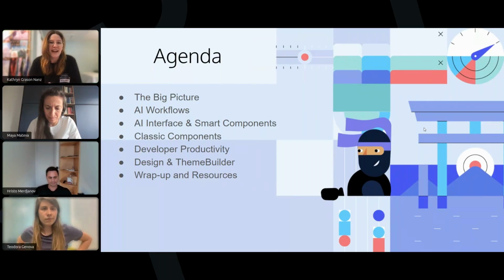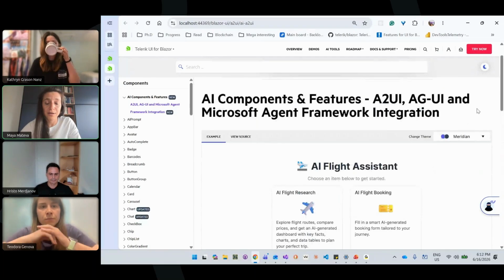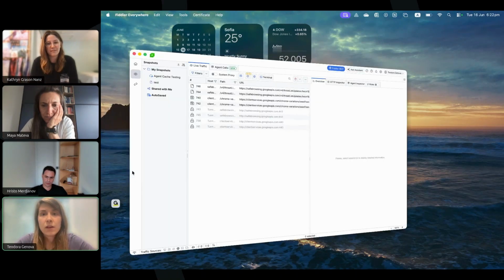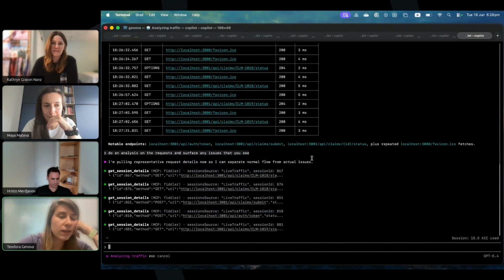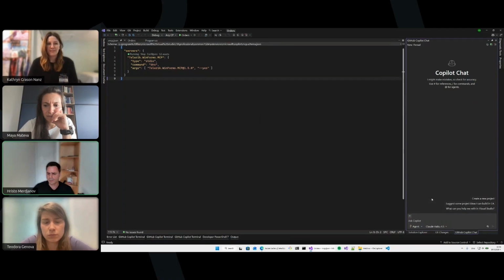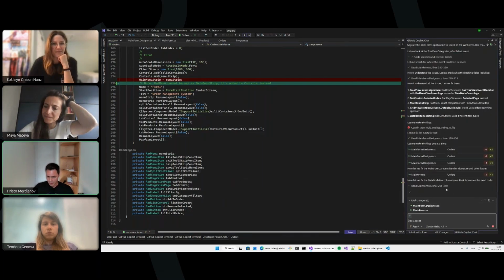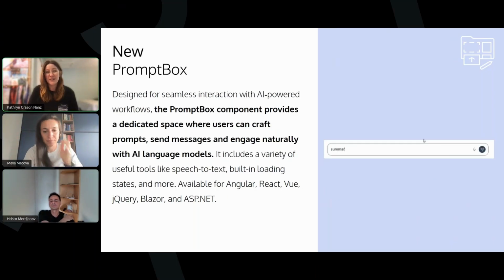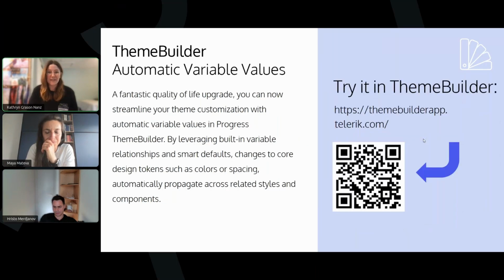Telerik and Kendo UI Q2 2026: AI, Agentic UI Generator and WebMCP Updates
AI is changing how developers build, modernize, test and troubleshoot applications—and the Telerik and Kendo UI Q2 2026 release reflects that shift.

Join this release webinar to see how Telerik and Kendo UI are bringing AI-assisted development into real application workflows, from generating accessible UI and enabling AI agent interaction to modernizing legacy desktop apps, upgrading Angular projects, processing documents and debugging network traffic.

In this webinar you’ll learn how the Q2 2026 release helps development teams:

* Generate accessible, standards-aligned UI with the Agentic UI Generator and component-specific accessibility patterns
* Build AI-ready user experiences with Telerik and Kendo UI components designed for agent interaction
* Use A2UI to move beyond static UI definitions and enable AI-generated interfaces based on user intent
* Enable reliable AI agent interaction with Telerik and Kendo UI components through WebMCP integration
* Modernize legacy desktop applications with AI-powered conversion to Telerik UI for WinForms
* Upgrade Kendo UI for Angular projects using the AI-ready Upgrade Assistant in the Kendo UI MCP server
* Process and generate documents in .NET applications with agent tools in Telerik Document Processing Libraries
* Improve debugging workflows with Fiddler Agent Skills, including MCP setup, configuration and network traffic visibility
* Build on the latest Telerik and Kendo UI foundation with new components, framework support, CLI improvements and integrated AI chat in documentation

This is not just a traditional “what’s new” walkthrough. It’s a practical look at how AI, MCP, WebMCP and AI-ready UI components are changing the way developers build, migrate and maintain modern applications.

Find the moment you're most excited about with these timestamps:

00:00 - Telerik and Kendo UI Q2 2026 Release Overview
02:07 - AI Workflow Updates and Agentic UI Generator
03:00 - A2UI and Dynamic UI Generation in Blazor
07:27 - Demo: A2UI Flight Booking Experience
11:20 - WebMCP for AI Agent Interaction
12:33 - Demo: WebMCP Operations Hub Workflow
14:22 - Fiddler MCP and Agent Skills
17:10 - Demo: Debugging with Fiddler MCP
25:39 - Document Processing and Agentic Tools
26:09 - Demo: AI-Assisted WinForms Migration
42:30 - Agentic RAG SDK and AI Chat in Docs
43:51 - AI Smart Components and Prompt Components
45:34 - New UI Components Across Frameworks
48:50 - Developer Productivity, CLI and NuGet Updates
51:05 - Meridian Theme and ThemeBuilder Updates
53:16 - Release Resources and Community